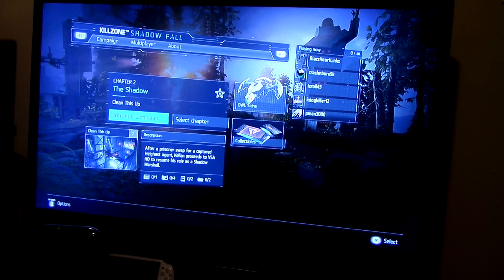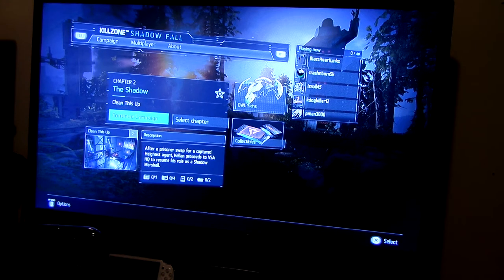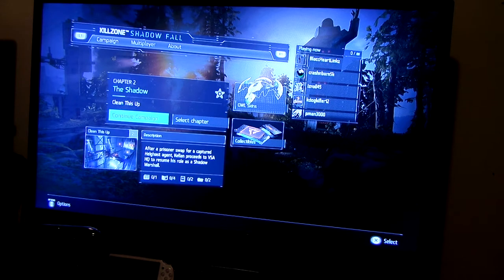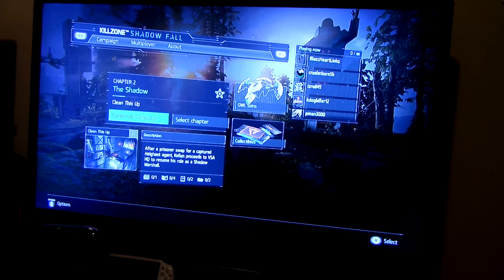Call Of Duty Ghost On PS4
Twitch.tv/daddyezee